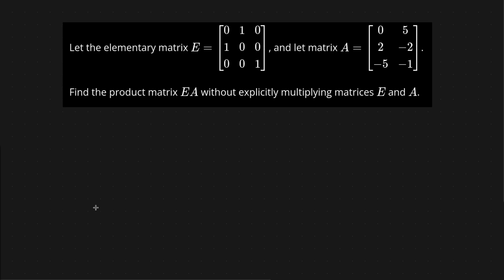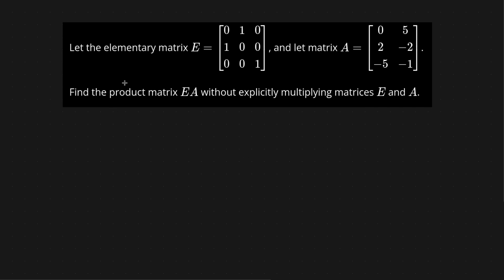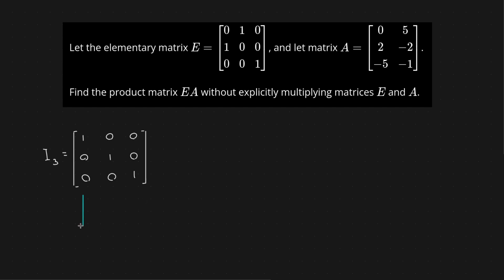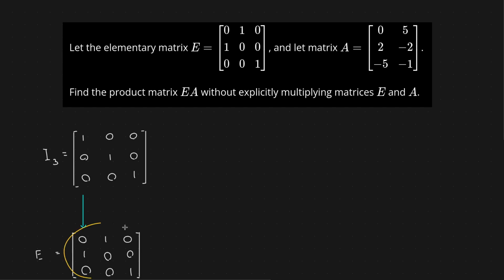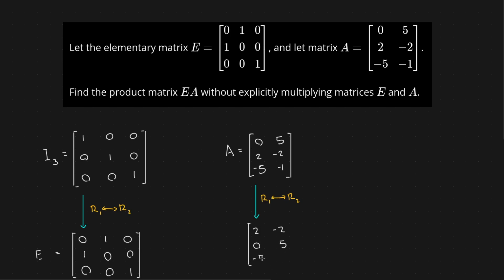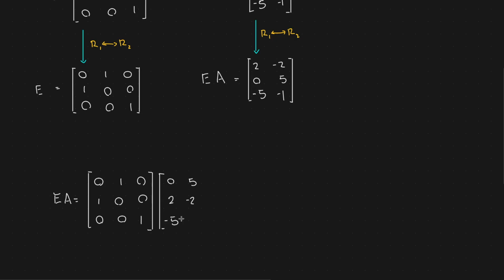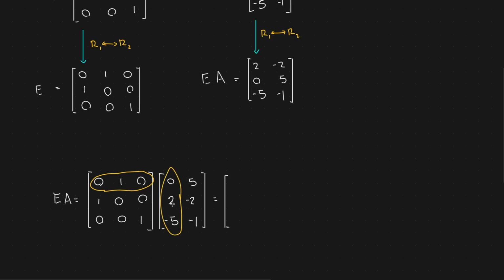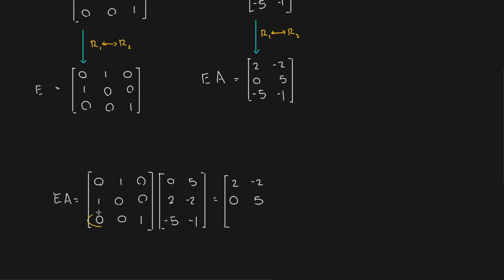4.8 Example 2